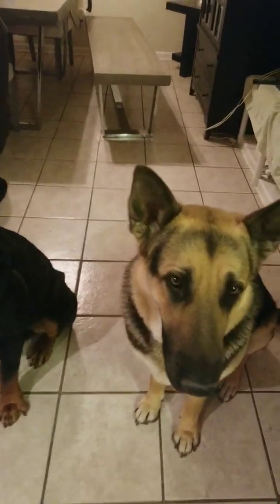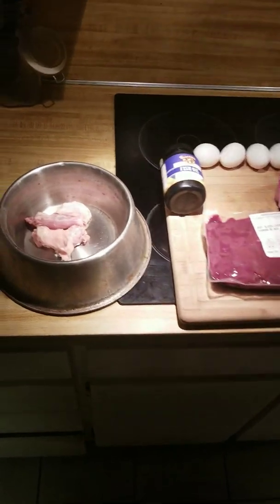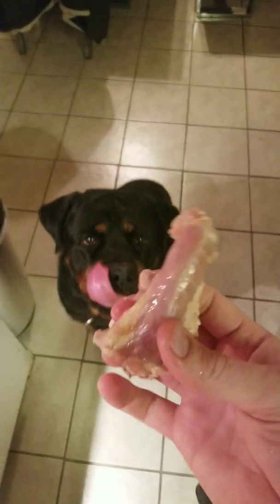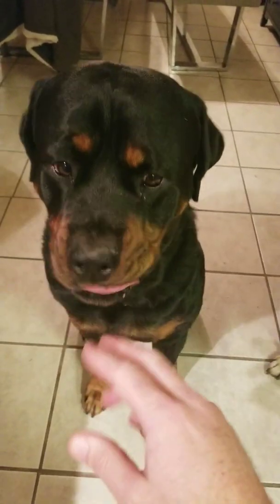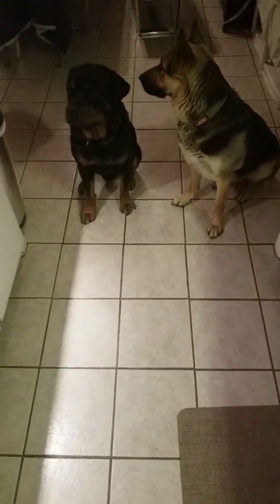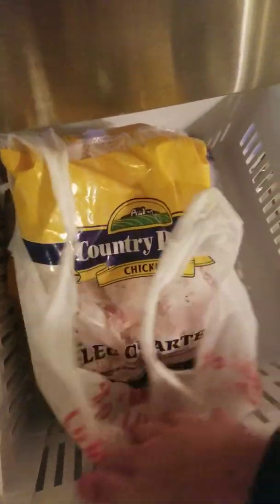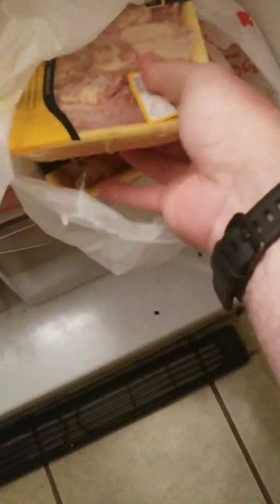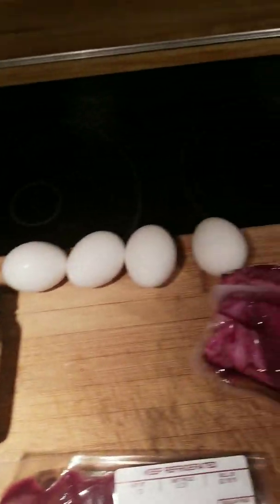Raw feeding for dogs (Rottweilers and German Shepherds)